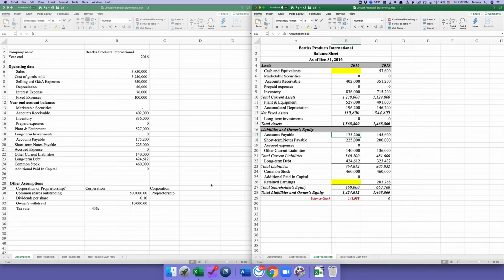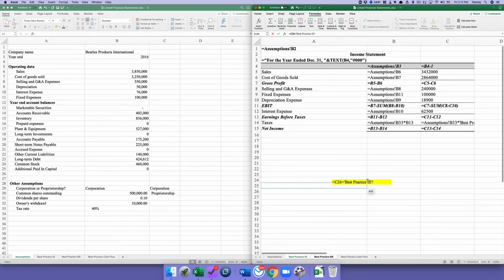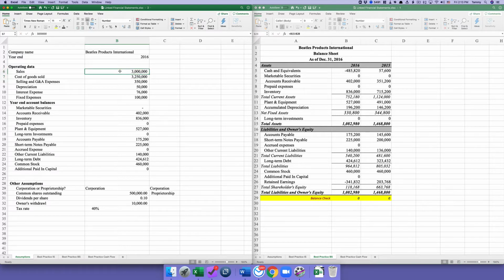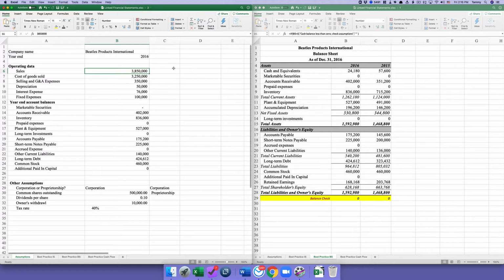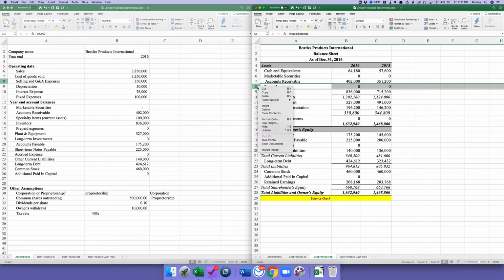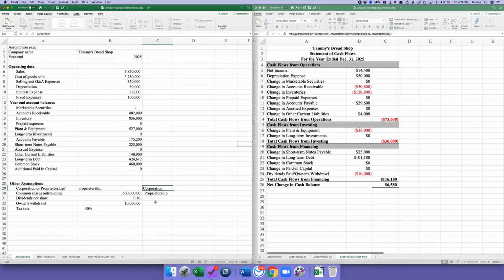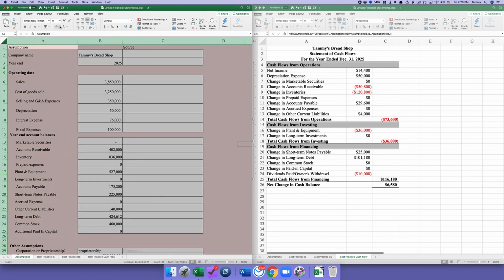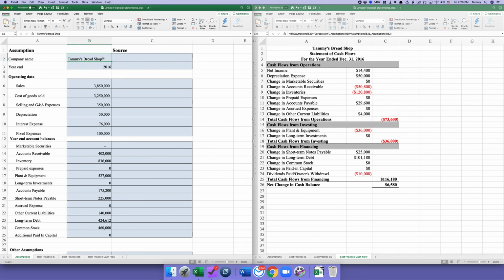MGT 399 Linked Statements 5